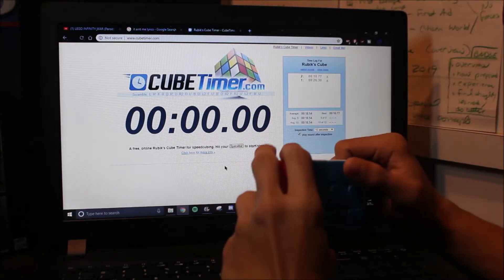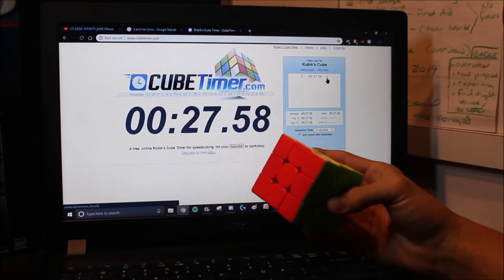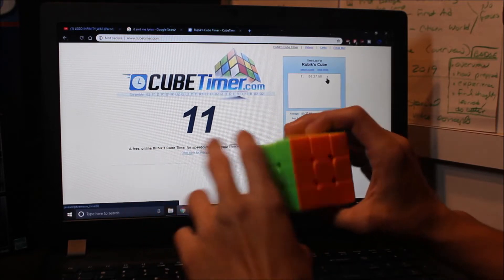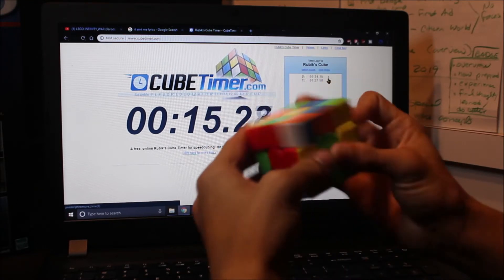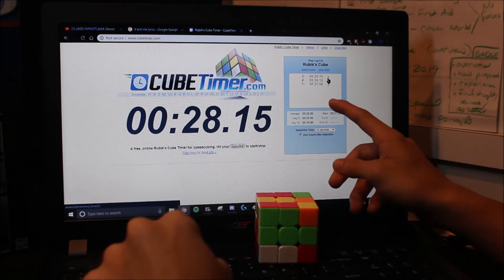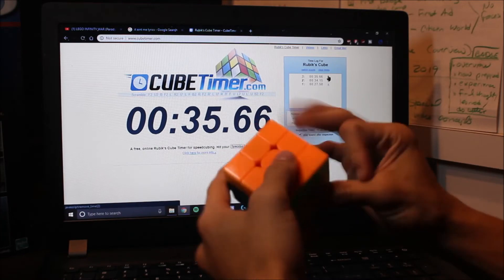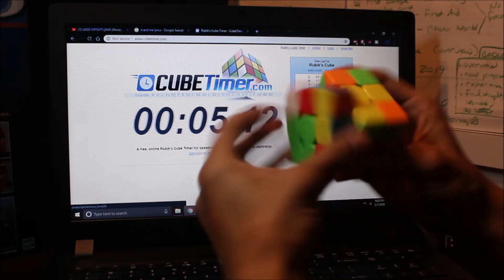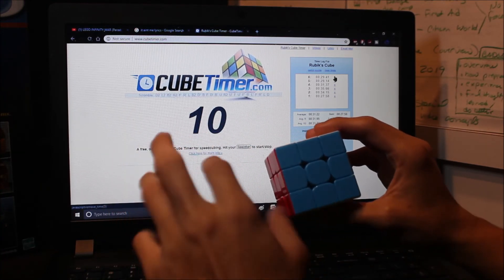Rubiks 3x3 sub-20 - Get faster at Rubik's Cube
Hey guys, in this Rubik's Cube video I am practicing for a sub-20. Even though it doesn't go as planned, the practice always helps. My PB as of February 10th, 2019 is 20.35 seconds. I am very close to my goal, 36 milliseconds away actually. If you enjoyed this video please watch my progress to a sub-30. If you like the cube I'm using I made a review video on it.

💲 Canon Rebel EOS T5 $700
💲 SanDisk Micro 128GB $21

My goal is to reach 1000 subscribers in the next couple of months so I can monetize my videos by providing YOU content on our shared interests!